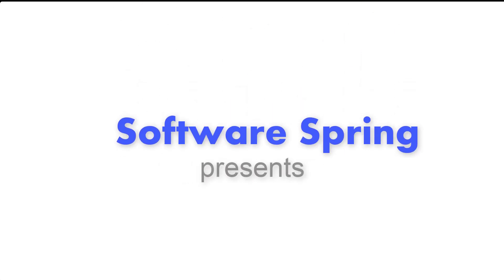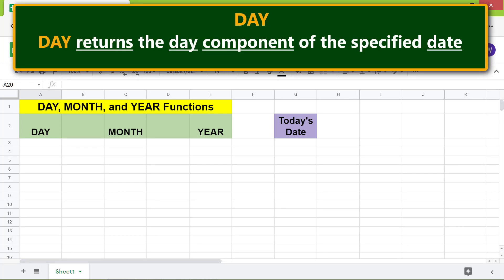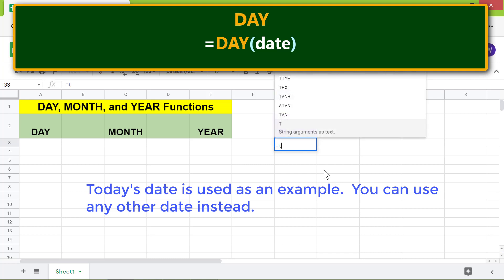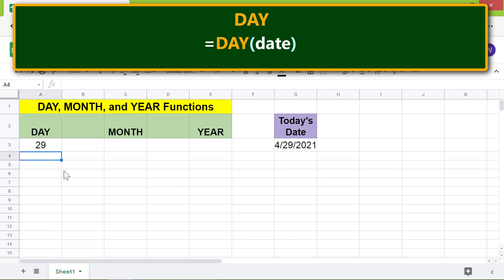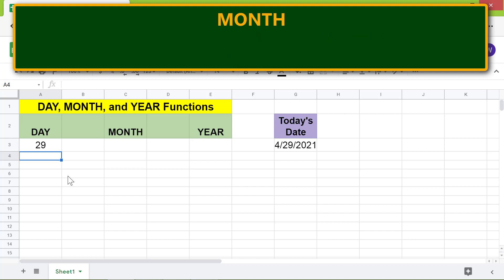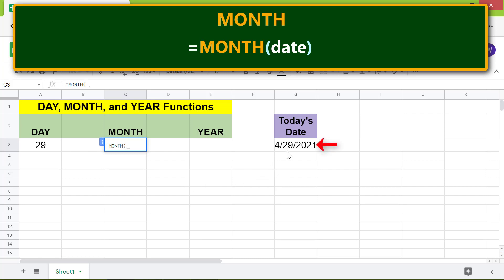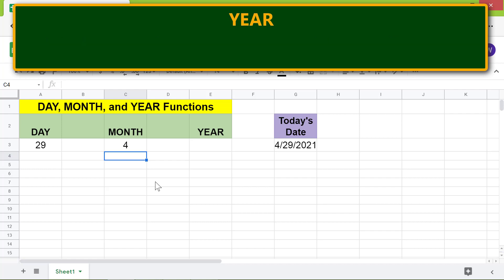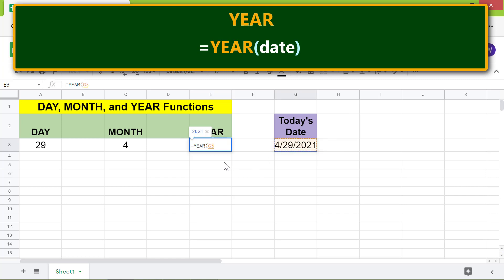Google Sheets DAY, MONTH, and YEAR Functions | Get a Date Component | Google Sheets Tutorial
Use the Google Sheets DAY, MONTH, or YEAR function to get the day, month, or year from a date respectively.  Because the day, month, and year is obvious from the date, these three functions will have more value if they are combined with other functions. For example, the IF and DAY functions can be used together to check if a day is lesser or greater than a particular number, and then take some action based on the number.

If you wish to know how to use DATEDIF, here is the link to the two, step-by-step video tutorials:

How to use TODAY and DATEDIF in Google Sheets?

Use DATEDIF and Calculate Age in Years, Months, and Days in Google Sheets

Here is the format of the DAY function:

=DAY(date)

DAY is the name of the function.

date, for example, can be a function that returns a date, a reference to a cell with a date, or a hardcoded date.

Let's look at an example:

=DAY("04/28/2021")

The DAY function returns 28.

Here is the format of the MONTH function:

=MONTH(date)

=MONTH("04/28/2021")

The MONTH function returns 4.

Here is the format of the YEAR function:

=YEAR(date)

=YEAR("04/28/2021")

The YEAR function returns 2021.

Take a look at this video tutorial, which gives the steps to use Google Sheets DAY, MONTH, and YEAR functions with example.